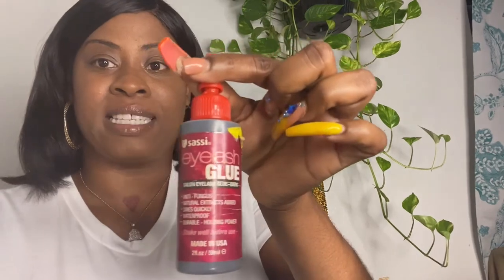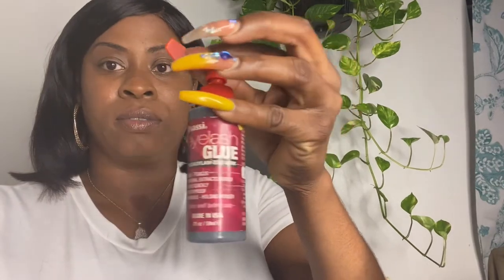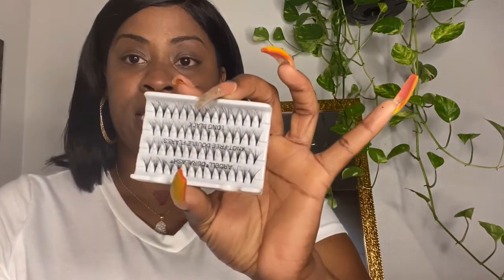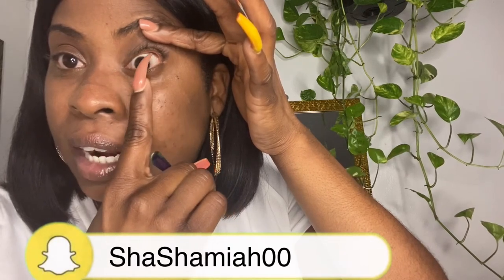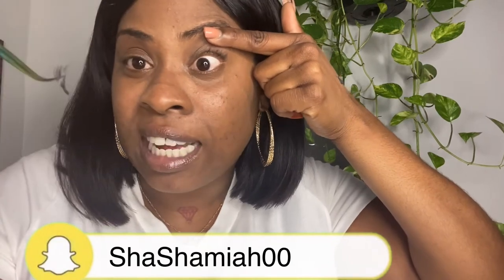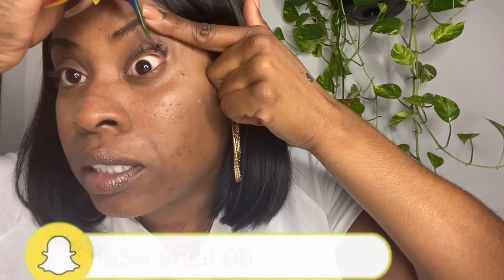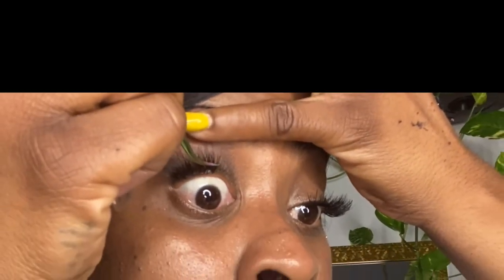HOW TO APPLY INDIVIDUAL LASHES|DIY |TUTORIAL